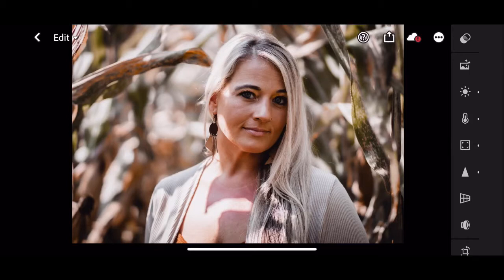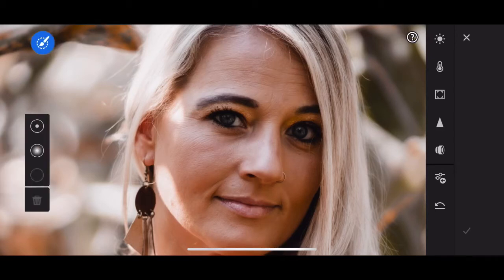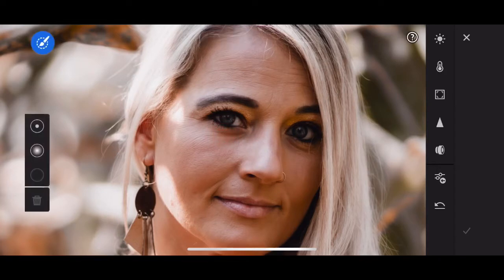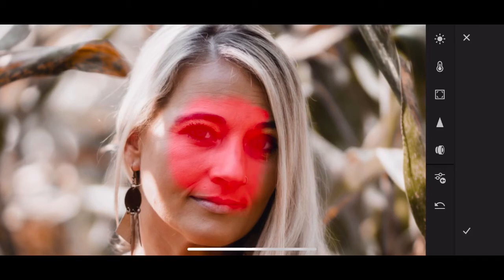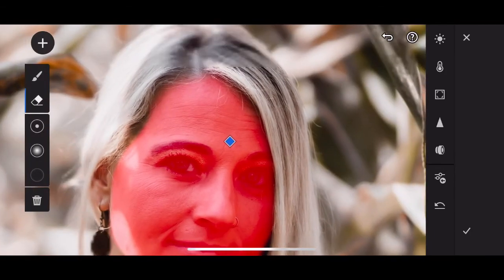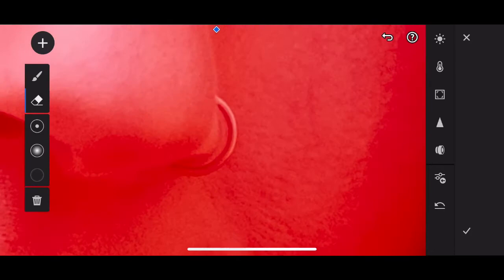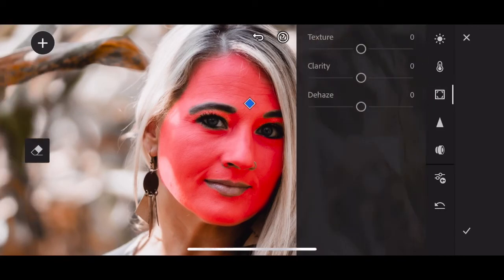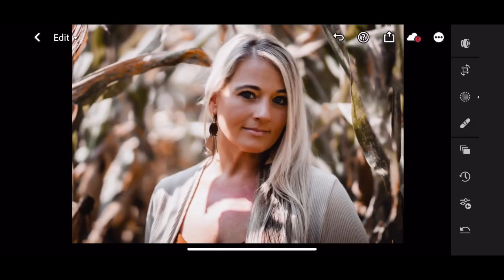Facial Retouching in Lightroom Mobile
Hello lovely people! This is just a simple video of me showing you how I achieve that airbrushed look in Lightroom Mobile! Let me know if you have any questions! Like this video if you want to see more Lightroom Mobile Tutorials!